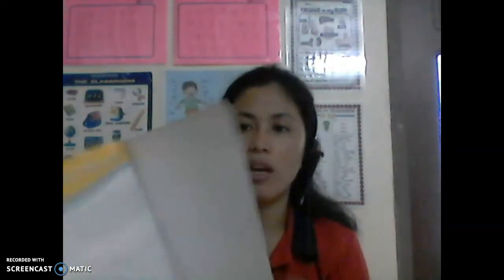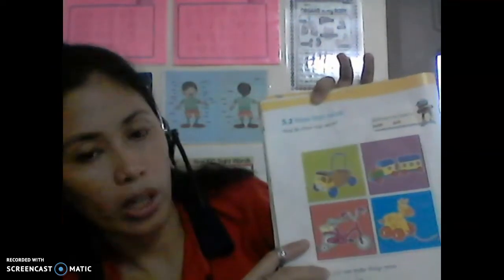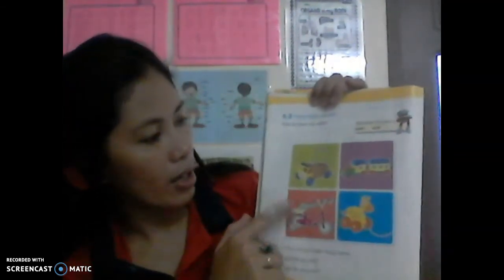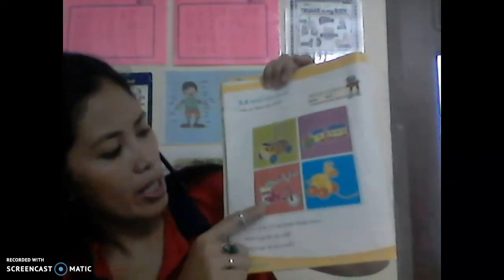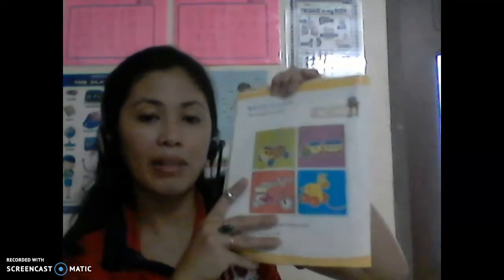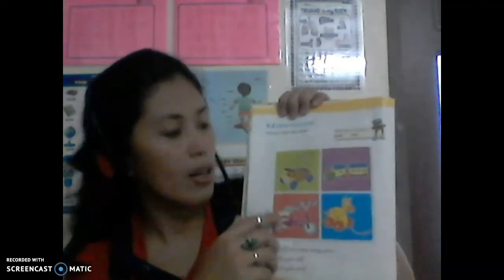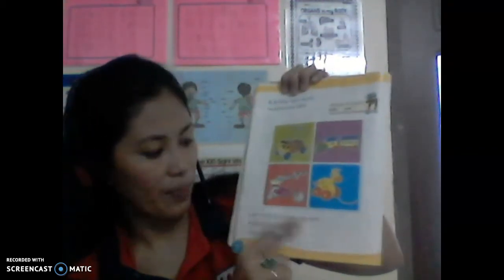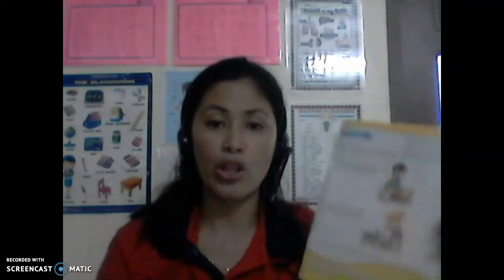June 10, 2020 _ P1 Science